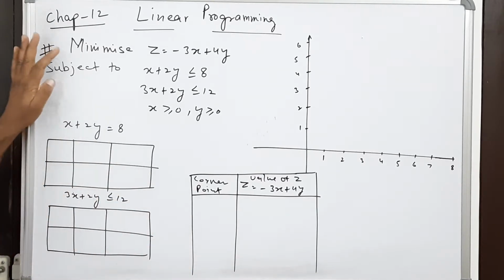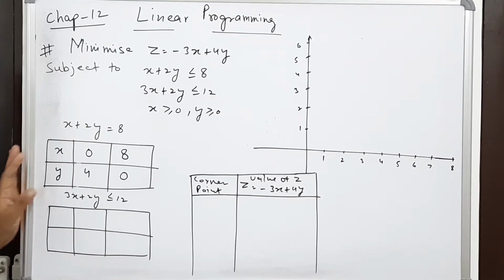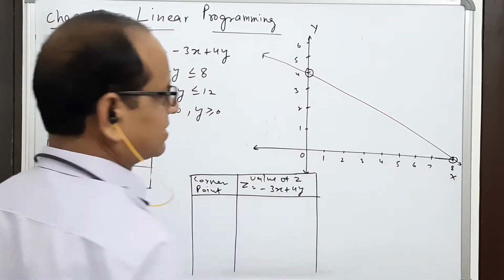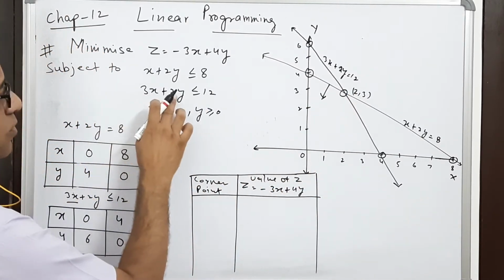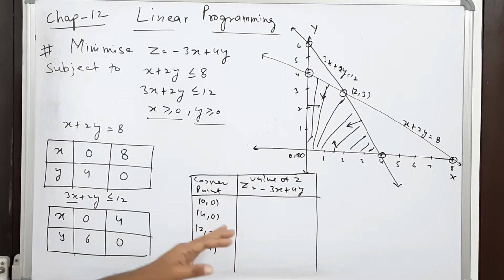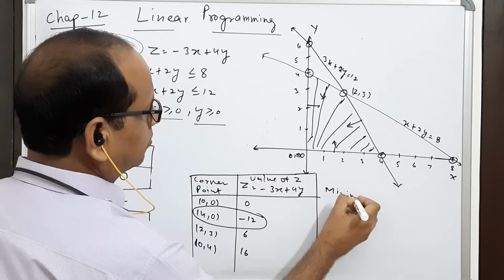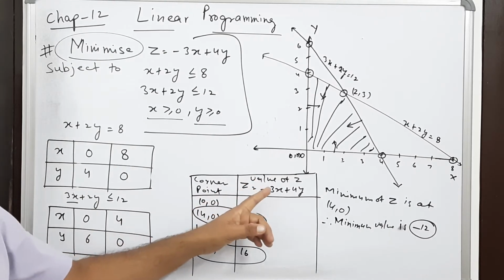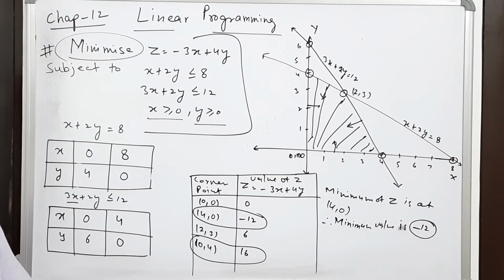CLASS-XII- MATHEMATICS- CHAPTER- 12 .Linear Programming.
To solve Linear Programming Problems .